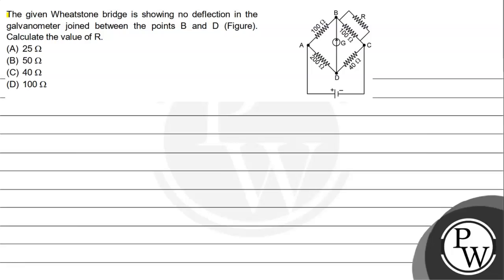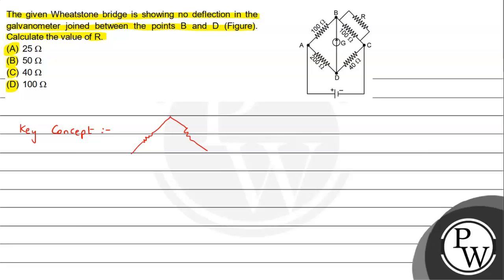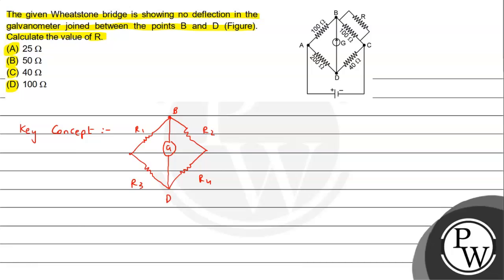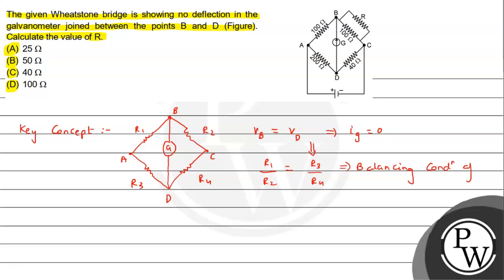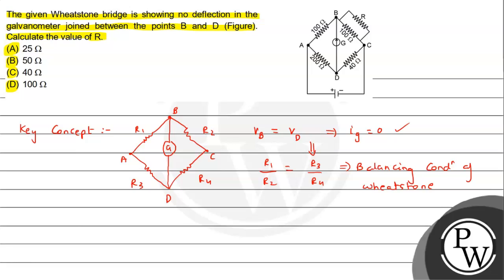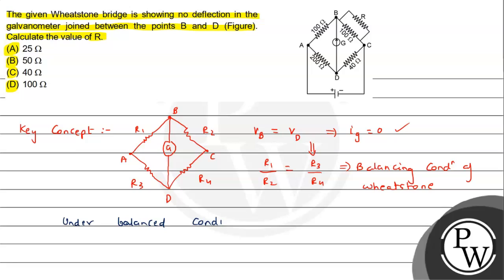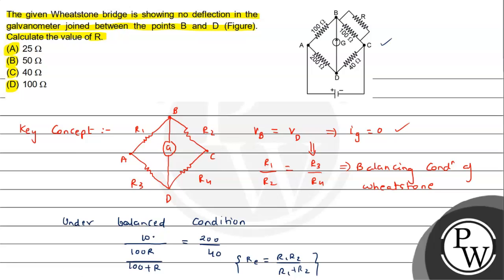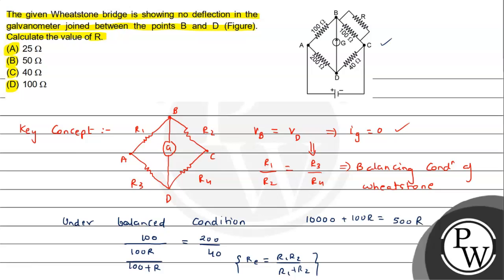The given Wheatstone bridge is showing no deflection in the galvanometer joined between the poin...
The given Wheatstone bridge is showing no deflection in the galvanometer joined between the points \( B \) and D (Figure). Calculate the value of \( R \).
(A) \( 25 \Omega \)
(B) \( 50 \Omega \)